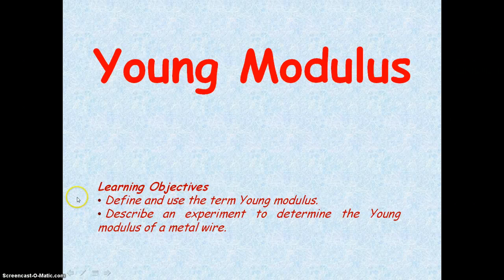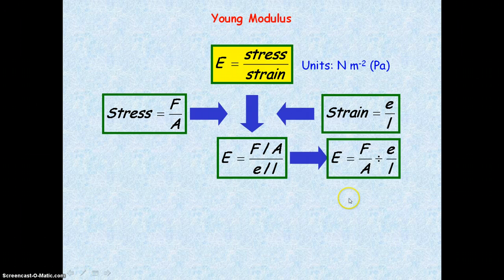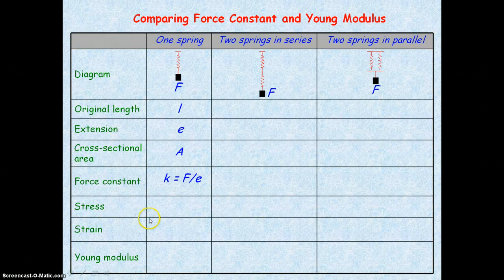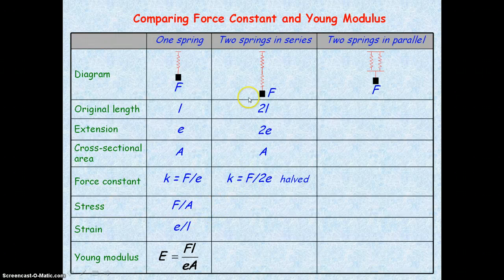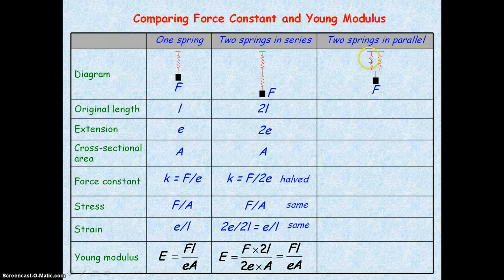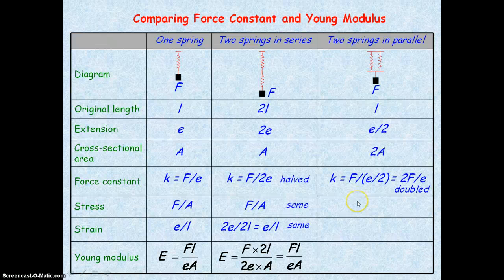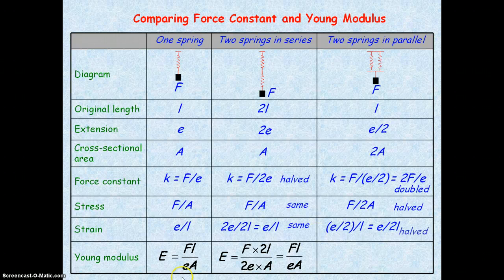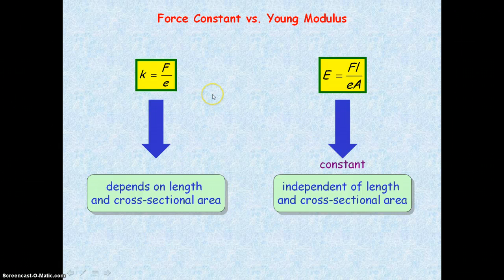F&M Materials 4 - Young Modulus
PowerPoint video for Young's Modulus.